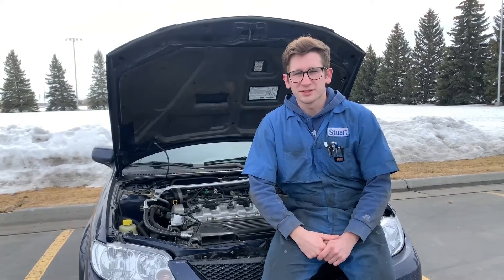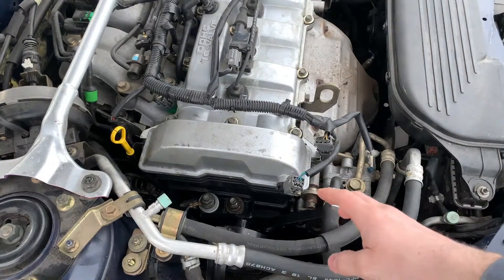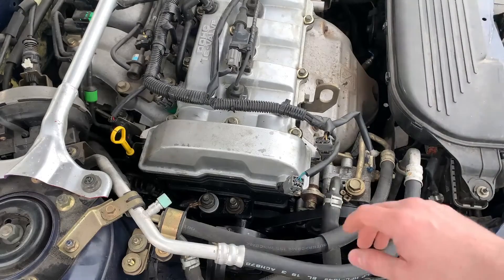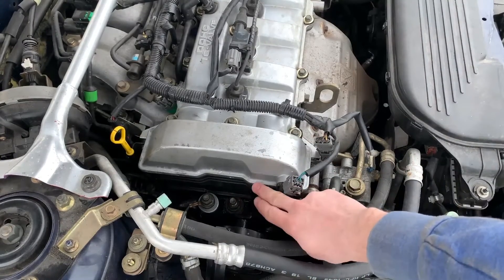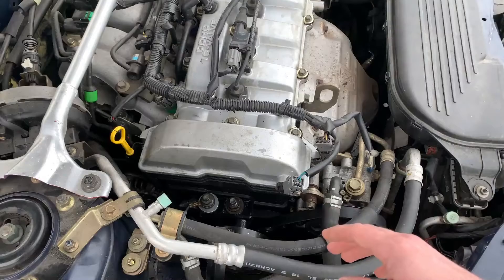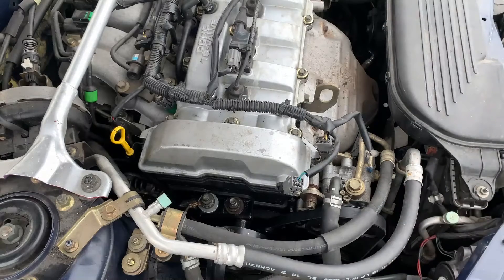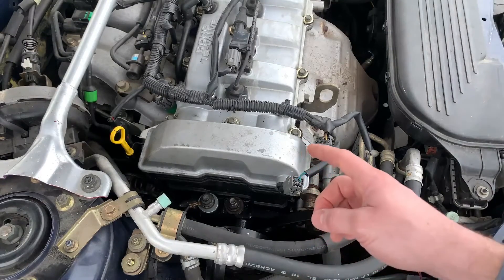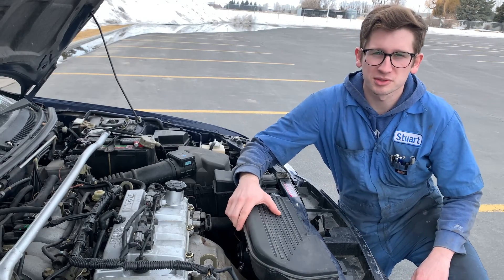1999-2003 Mazda Protege 5 Oil Leak From Timing Cover Fix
An explanation of how to fix oil leaks originating from behind the timing cover on a Mazda Protégé 5.